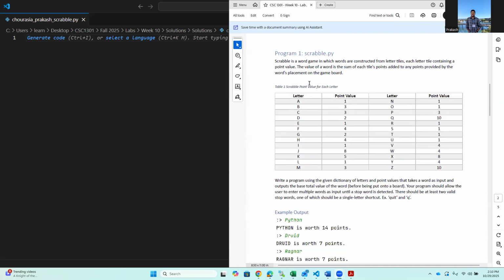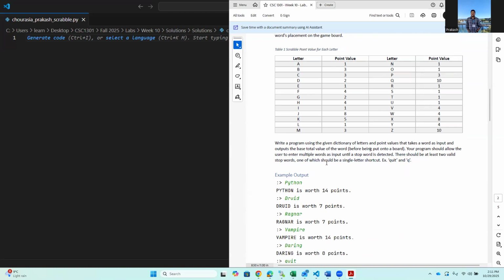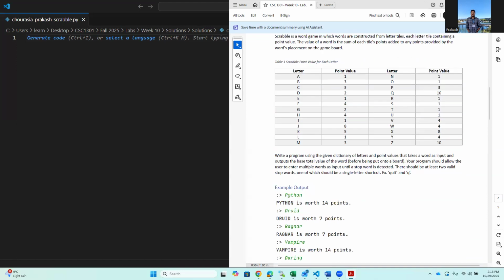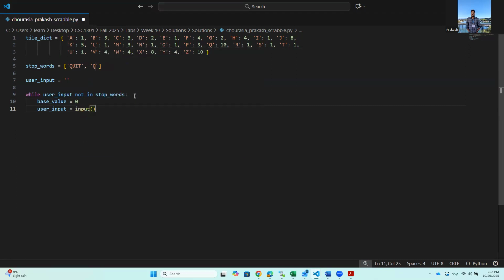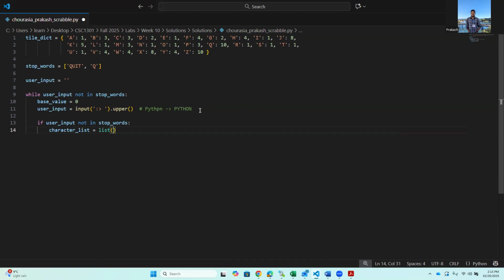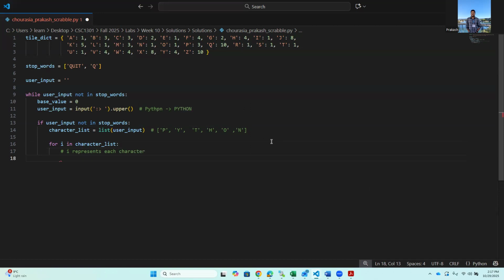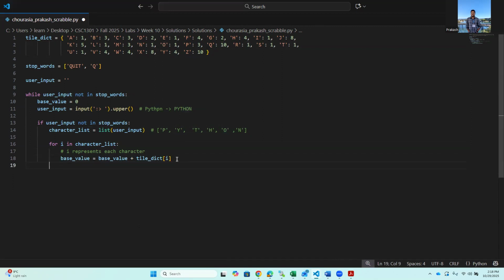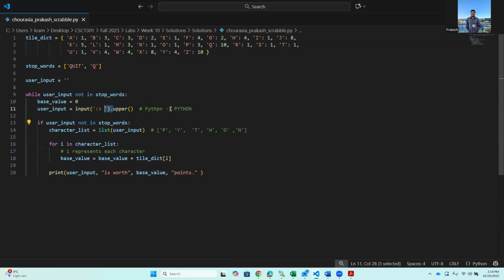Pyhton Dictionary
Accessing the dictionary and creating a dictionary